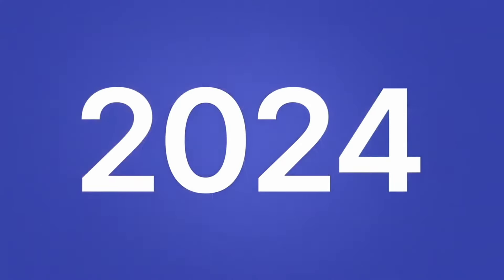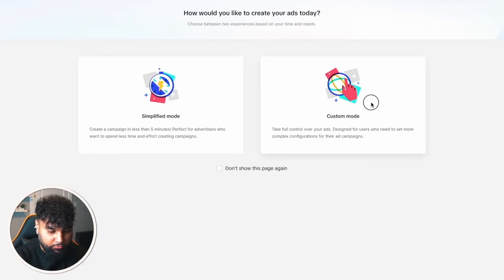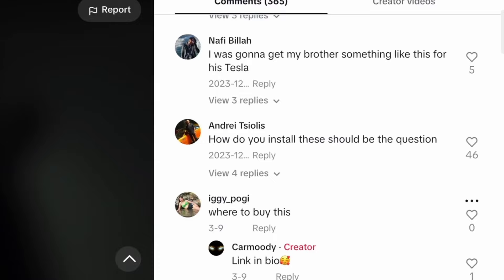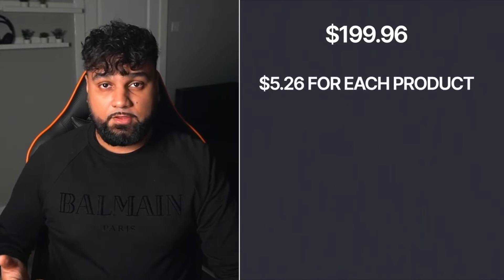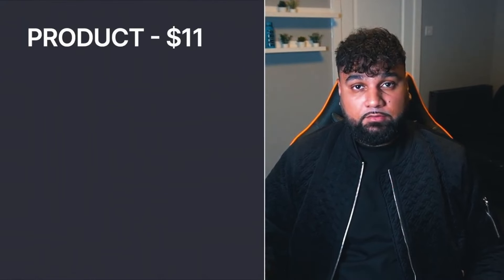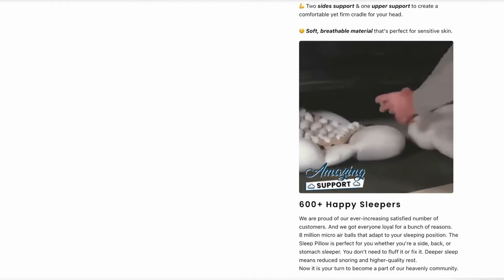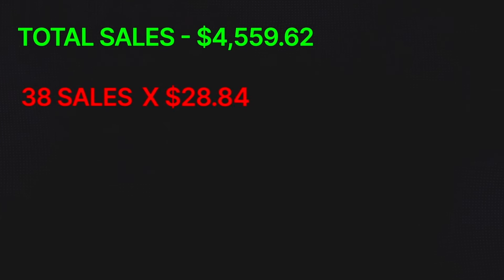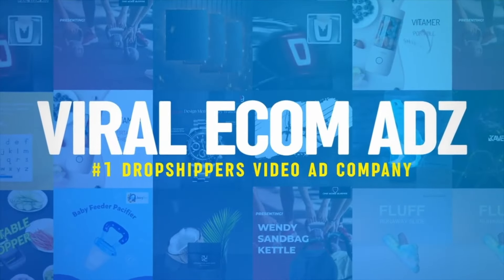How To Start Shopify Dropshipping In 2024 (FREE COURSE)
Today I am going to talk about how to actually start dropshipping in 2024.

Join The Ultimate Wealth Circle for FREE
This is my discord group for like-minded individuals who want to make money online and be successful. This is a network of people who all share the same mission which is to make money online. If this sounds like you, join below:

Digital Wealth Mastery News Letter
(Stay up to date with new methods to make money online every week!)👇 💵